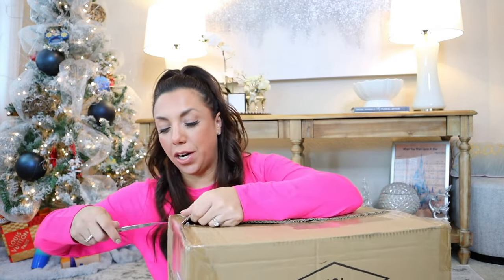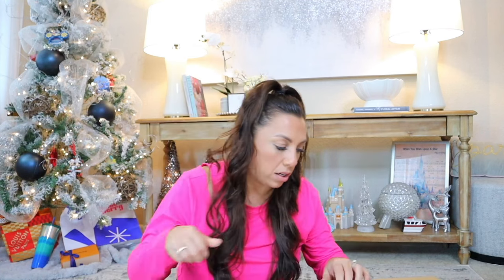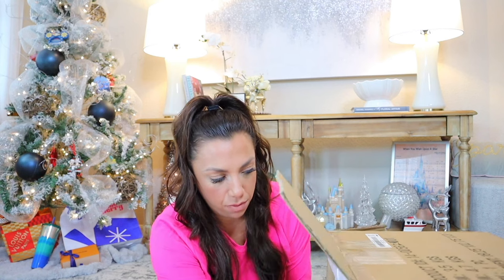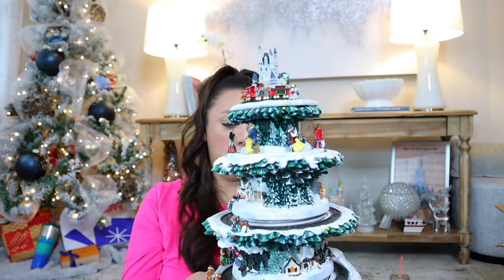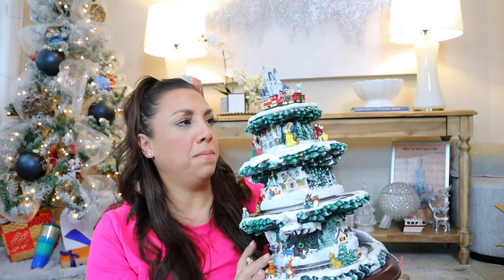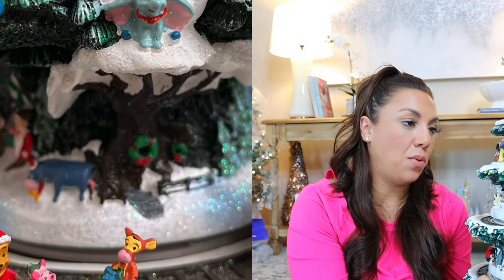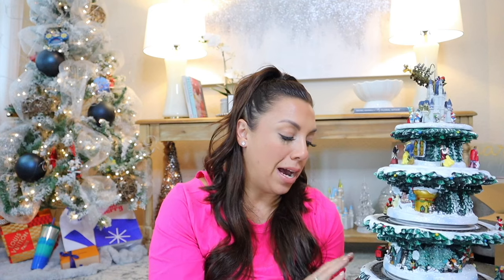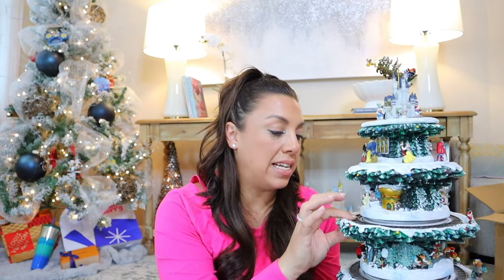EPIC DISNEY CHRISTMAS TREE!! BRADFORD EXCHANGE - THE WONDERFUL WORLD OF DISNEY TREE